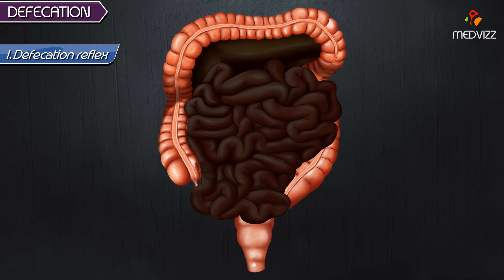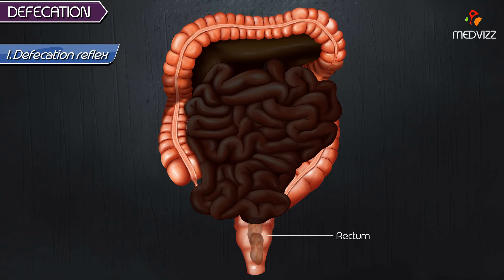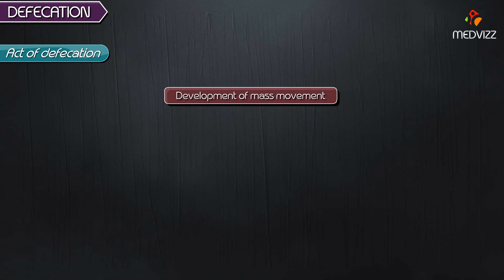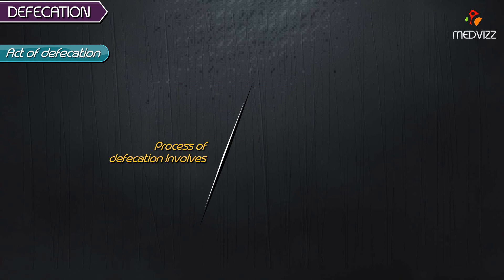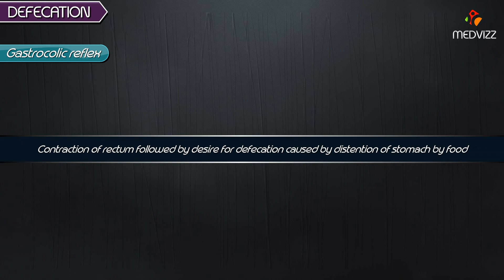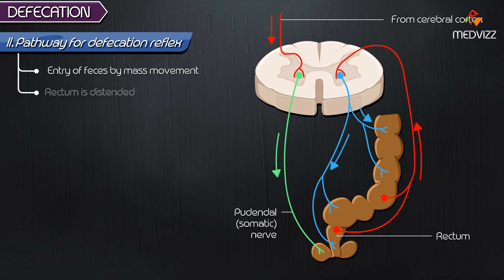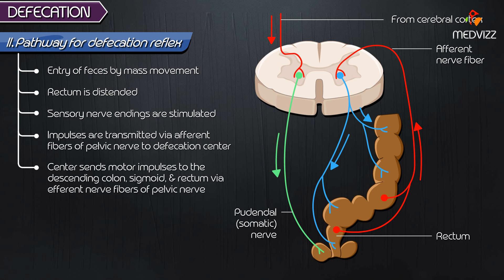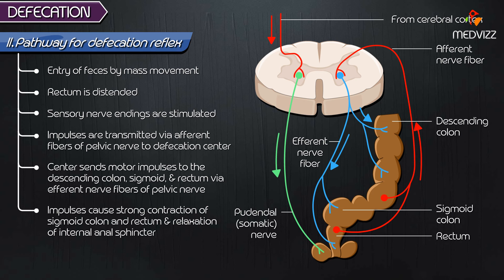Defecation Reflex pathway animation - Gastrointestinal physiology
What is the defecation reflex?

Whether a person calls it defecation, passing stool, or pooping, going to the bathroom is an important function that helps the body rid itself of waste products.

The process of eliminating stool from the body requires the work of the defecation reflex. However, there are some situations where the defecation reflex does not work as it’s intended to. You may need treatment to ensure this reflex can work as it once did.

How does the defecation reflex work?

When you eat, food moves from the mouth to the esophagus to the stomach. The food then passes through the small intestine to the large intestine to the rectum. The rectum is the final portion of the large intestine that connects to the anus, or the opening where the body releases stool.

The defecation reflex is triggered when:

The muscles in the colon contract to move stool toward the rectum. This is known as a “mass movement.”
When enough stool moves to the rectum, the amount of stool causes the tissues in the rectum to stretch or distend. Inside these tissues are special “stretch” receptors designed to signal the brain when they are stretched.
The defecation reflex triggers the two main sphincters around the anal canal. The first is the internal anal sphincter, which is a muscle that can’t be controlled voluntarily. The second is the external anal sphincter, which is skeletal muscle that you have some control over.
The defecation reflex occurs when the internal anal sphincter relaxes and the external anal sphincter contracts. The rectoanal inhibitory reflex (RAIR) is an involuntary internal anal sphincter relaxation in response to rectal distention.
After the defecation reflex is triggered, you can either delay or defecate. Delay occurs when a person doesn’t go to the bathroom immediately. There are muscles in the anal sphincter that cause the stool to move backward slightly. This effect reduces the urge to defecate. If you choose to defecate, your brain activates voluntary and involuntary muscles to move stool forward and out of your body.
There are two main defecation reflexes. The myenteric defecation reflex is responsible for increasing peristalsis and propelling stool toward the rectum. This eventually signals the internal anal sphincter to relax and reduce sphincter constriction.

The second type of defecation reflex is the parasympathetic defecation reflex. While the motions of moving stool are similar, a person can voluntarily control the parasympathetic defecation
reflex, but they can’t control the myenteric one.

It’s possible that a person can have a myenteric defecation reflex without the parasympathetic reflex. When this occurs, the urge to go to the bathroom may not be as strong as when both reflexes are working.

What are the symptoms of the defecation reflex?

When the intestines trigger the defecation reflex, you may feel pressure in your rectum or even discomfort. The defecation reflex can increase pressure in the rectum by 20 to 25 centimeters of water (cm H2O), which can feel vastly different from when there is no stool in the rectum.

Sometimes, this reflex can feel like the rectum is slightly tightening and releasing.